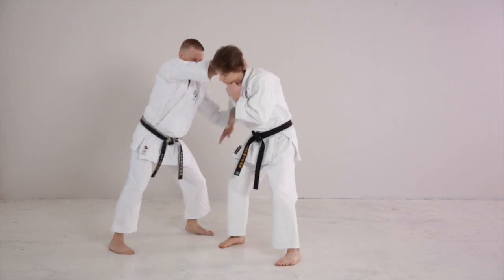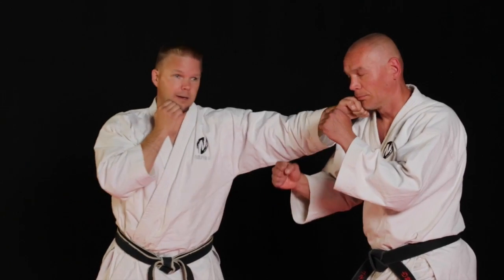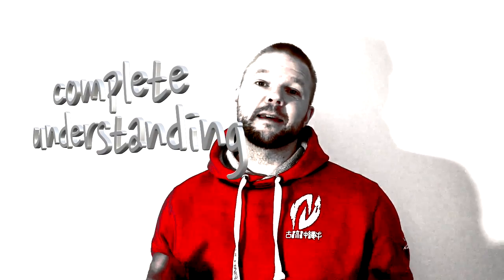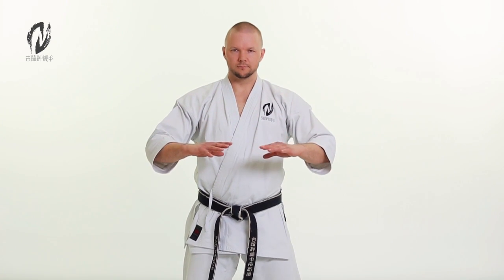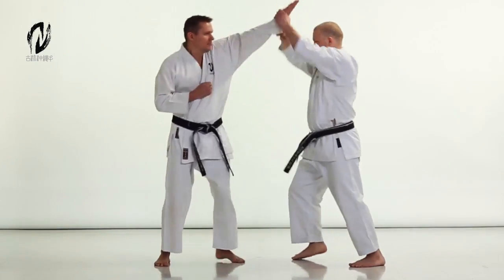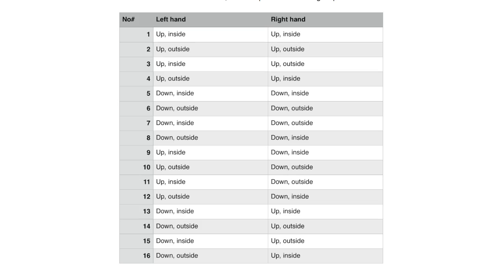What is Project 16?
Many people who practice Koryu Uchinadi or other practical karate styles, have already heard about Project 16. In this video I explain the idea behind the project, and what it's all about.